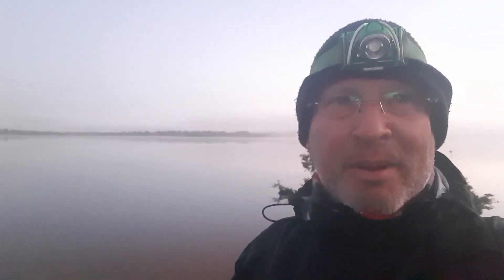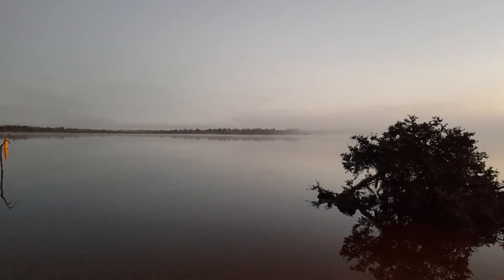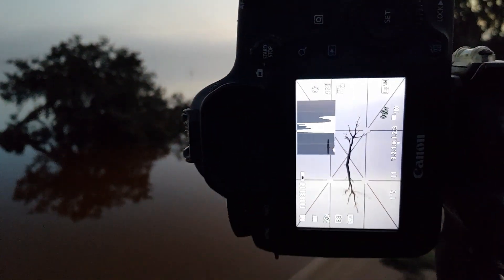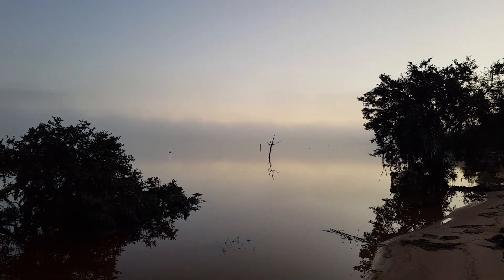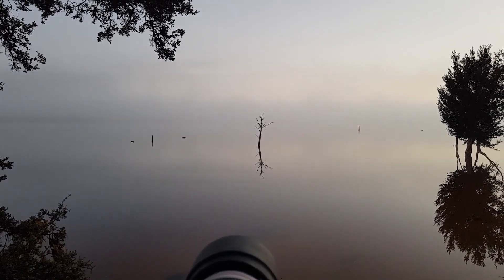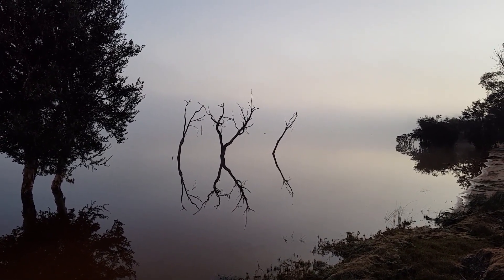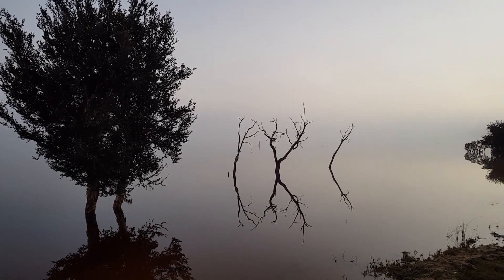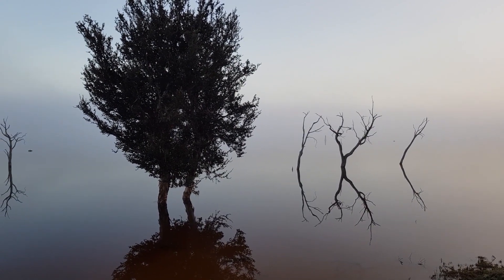Minimalistic Photography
Minimalistic Photography is something that I am finding rather rewarding.
Minimalistic scenes can be found almost anywhere, as this video shows.
Taking advantage of an opportunity during an ultra Marathon my son was competing in, I was delighted when fog covered Lake Towerinning in Western Australia just before sunrise.